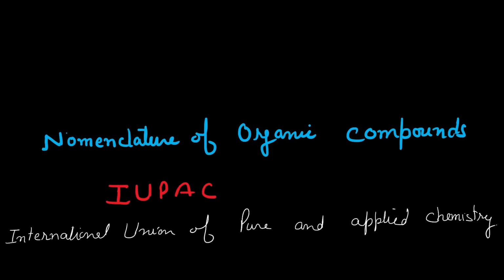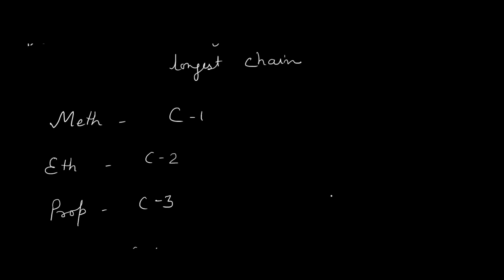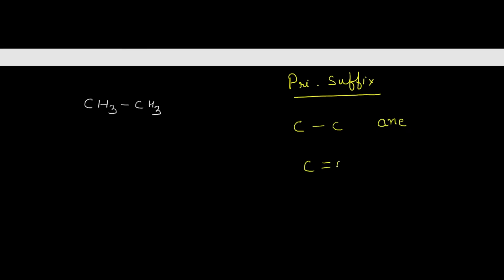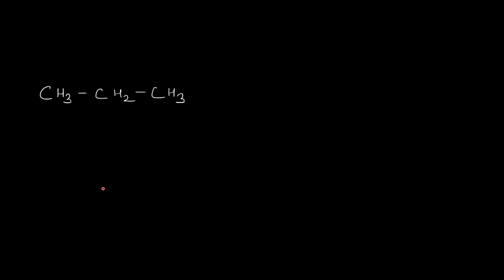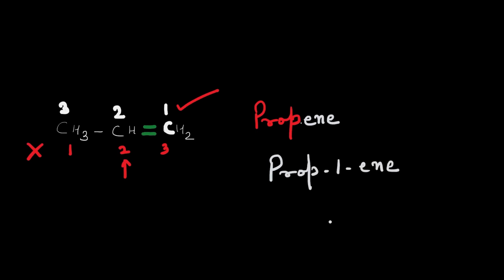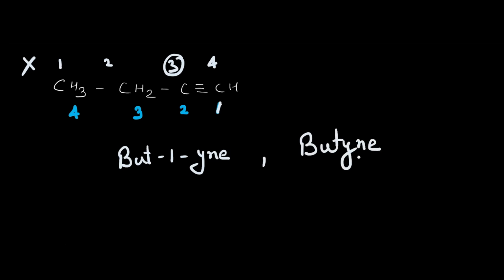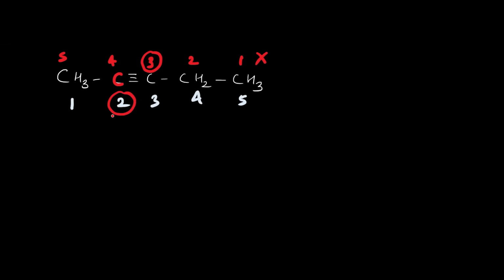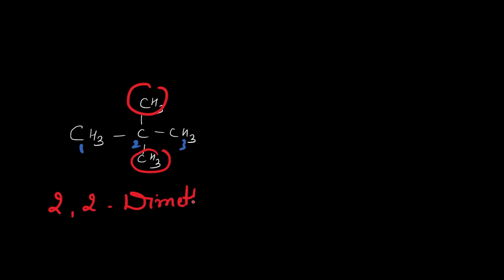class10, nomenclature of organic compounds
class 10, Nomenclature of organic compounds.